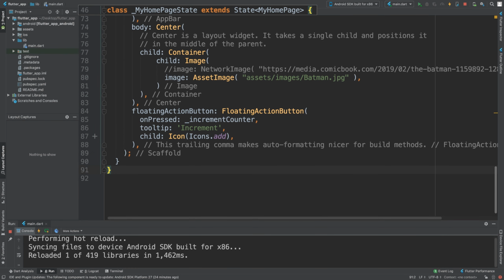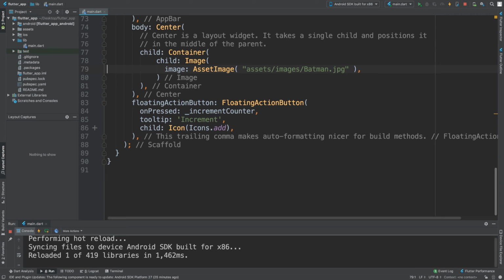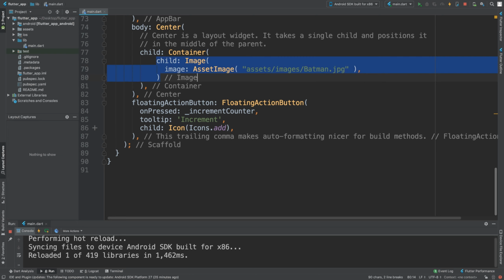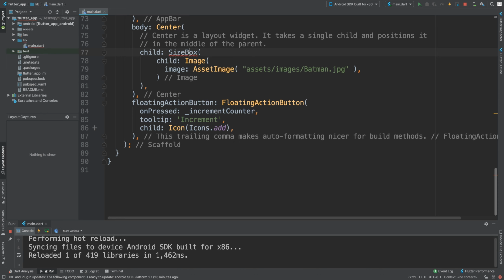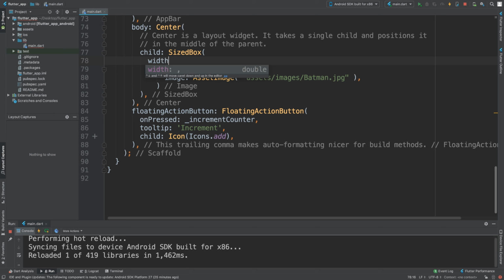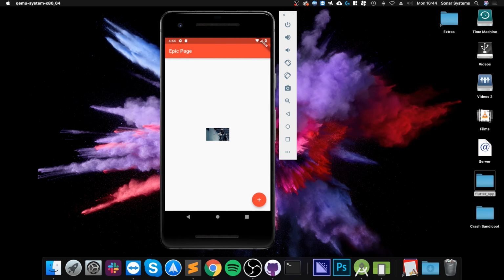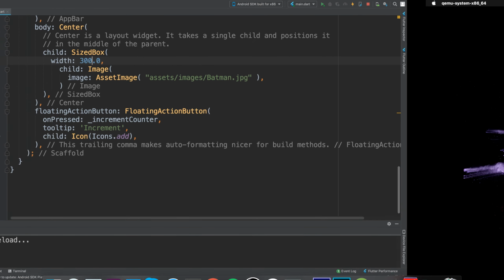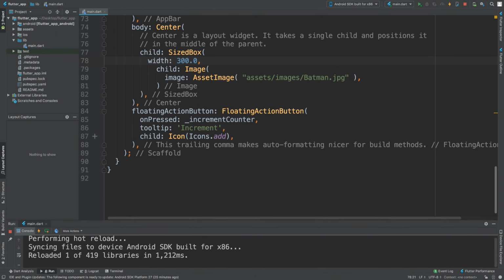SizedBox Widget - Flutter Programming